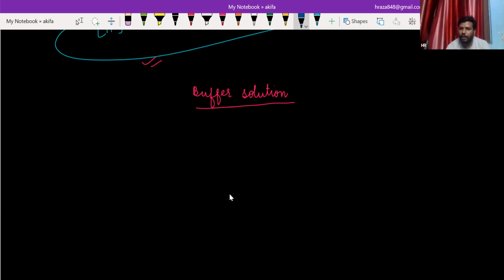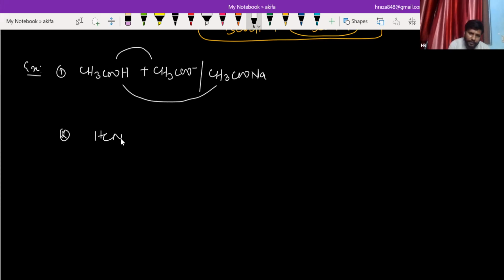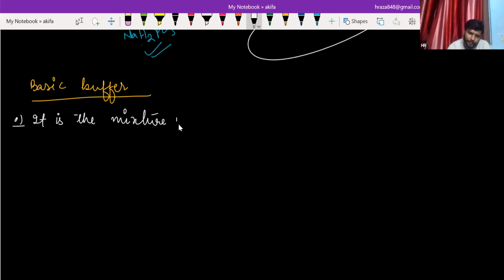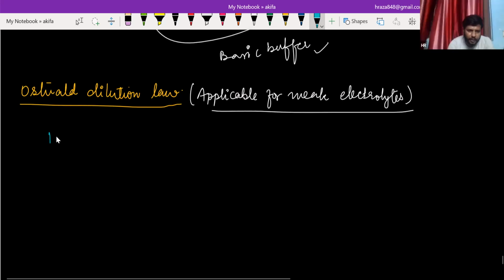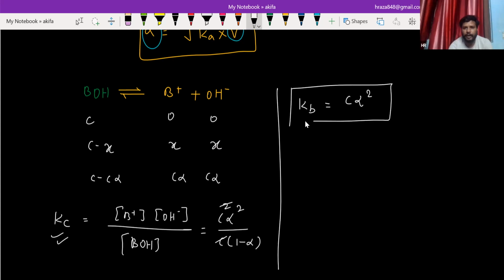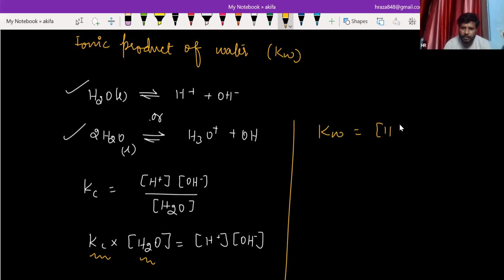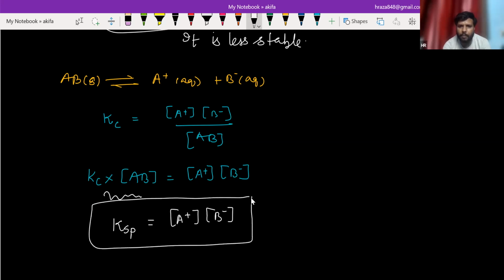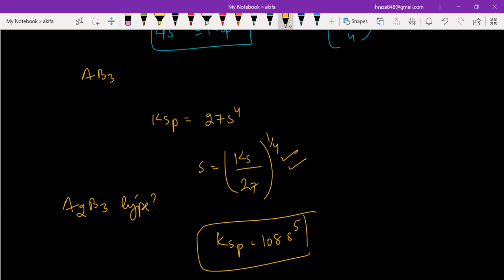Learnivio | Buffer Solution | Equilibrium | Lect 16 | Akifah | 10-03-2022